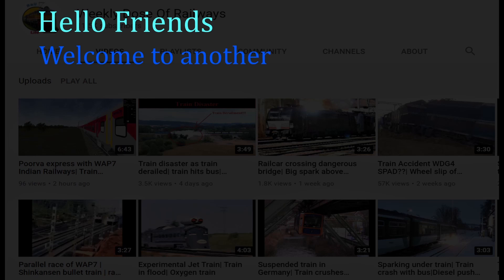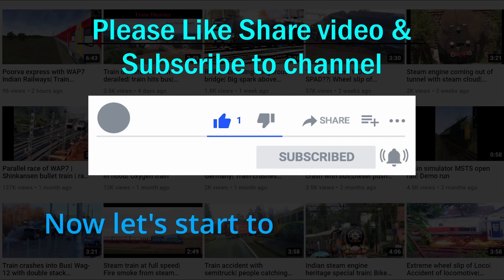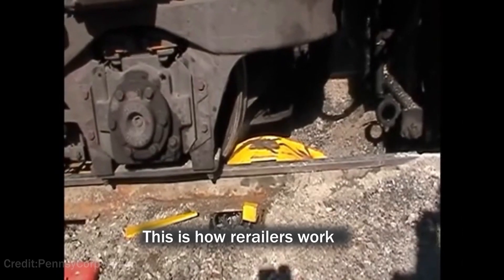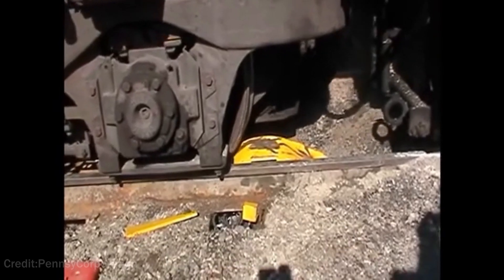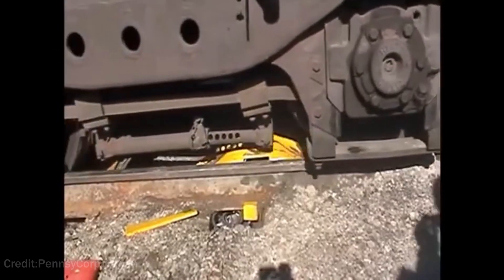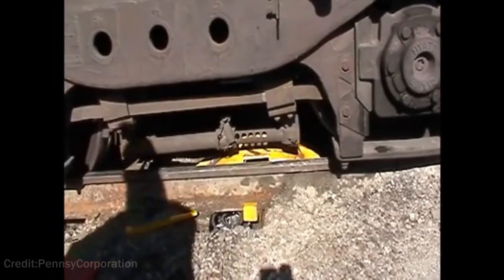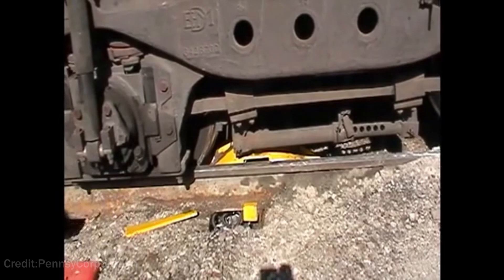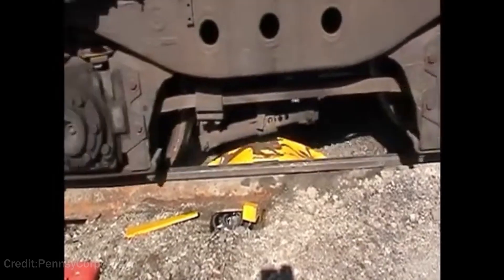ICE Train in flood water| The Burning Train| Steam train makes steam cloud| Wdor-35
Weekly Dose Of Railways #35
In this video you can see compilation of various events of Railways.

I do not claim these clips as my own. If your clip was featured and you want it taken down,

This is of course inspired by @Lucaas

video by imotivation from Pixabay
Sound effect-The Drums by HarmsMusic in Percussion

Time-Stamps:-

00:00 | Intro
00:23 | ICE train in flood
00:44 | Burning train
01:03 | Steam train
01:32 | Loco turn table
01:57 | Train warning system
02:30 | Traction motor removal
02:53 | Rerailer